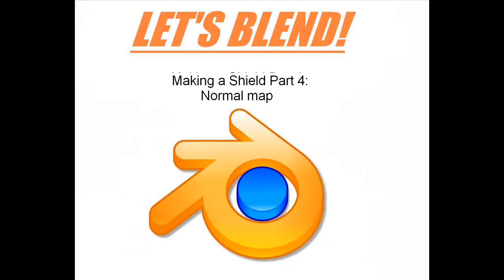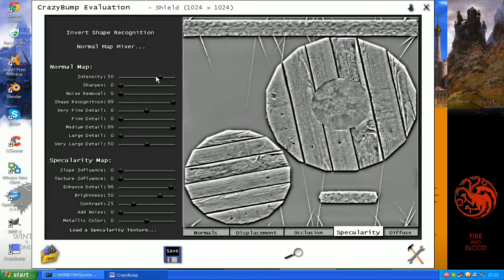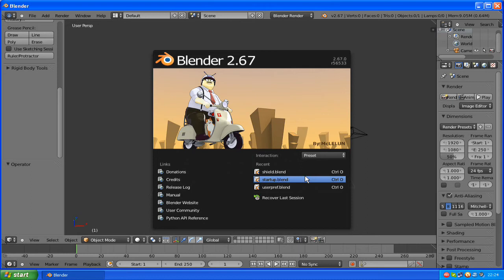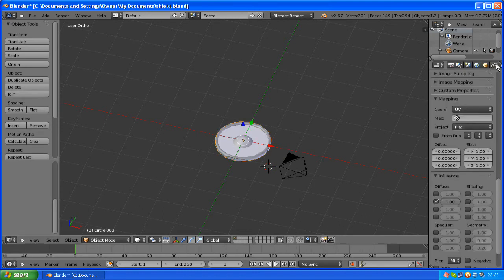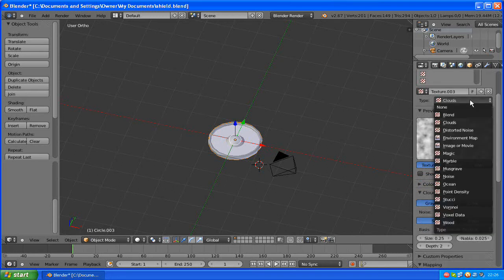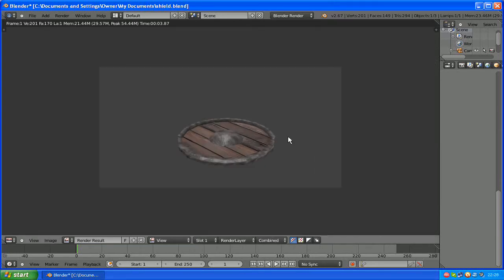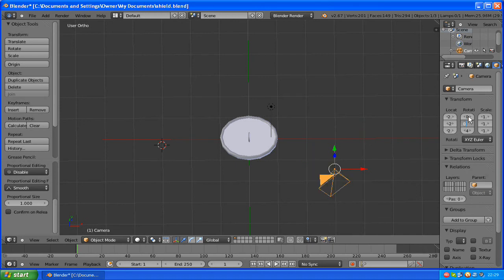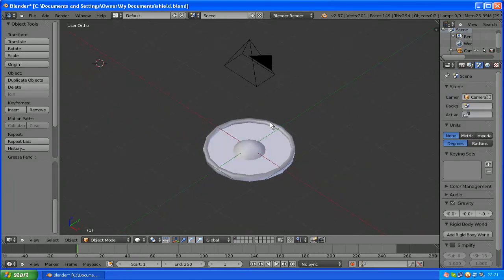Let's Blend! A Shield: Part 4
This is the fourth and final in a series of Blender videos which will cover the making of a shield model optimised for use in a game. This episode covers generating normal and specular maps and applying them to our model to see the effects! which is a community-based archive where people can share their art with each other. I'll be using it in my game using Unity3D as my game engine.